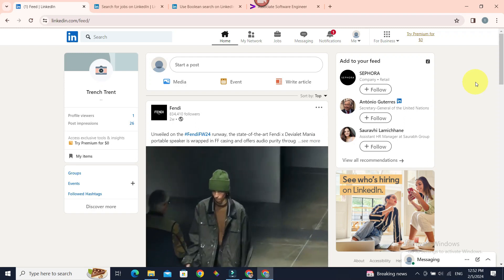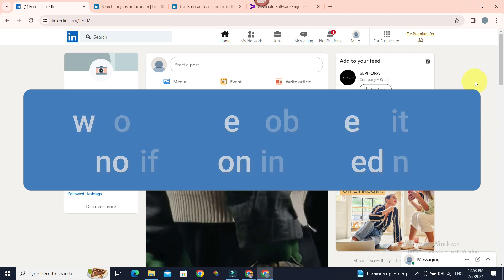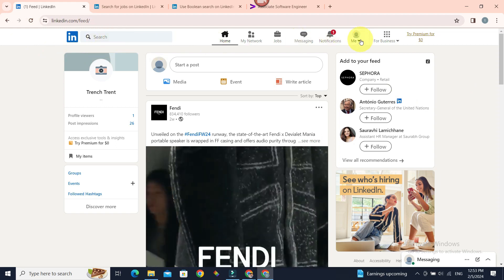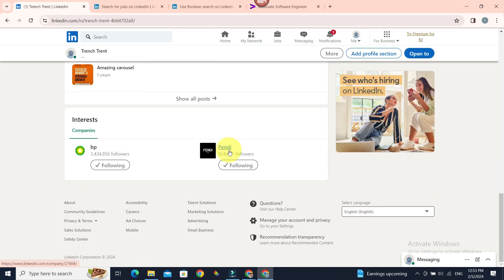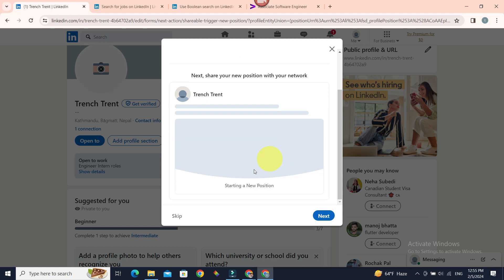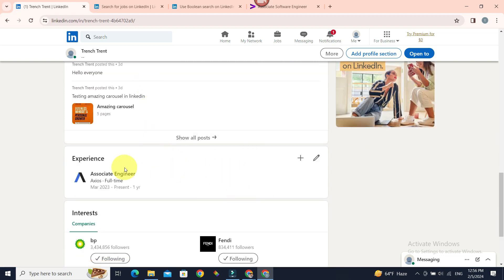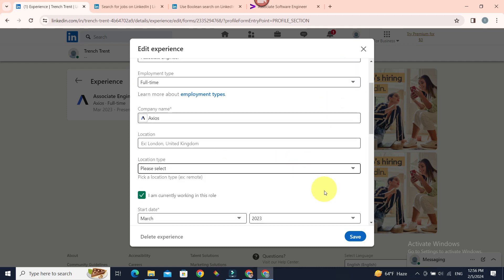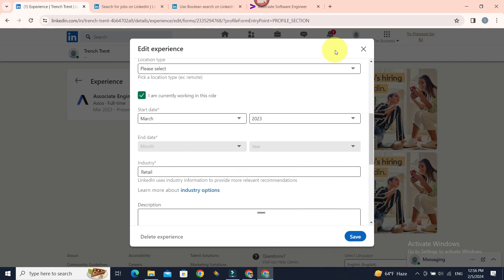How to Change LinkedIn Job Title Without Notification (EASY!!)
How to change linkedin job title?
Want to update your LinkedIn job title without sending out a blast notification to your entire network? You're not alone! Whether you're making a small adjustment, starting a new position quietly, or just want to control your career narrative, keeping things under wraps can be strategic.

This in-depth tutorial reveals the little-known secrets to changing your LinkedIn job title without triggering notifications.
This in-depth tutorial reveals the little-known secrets to changing your LinkedIn job title without triggering notifications.any steps on how to